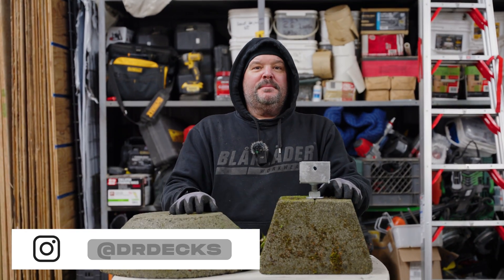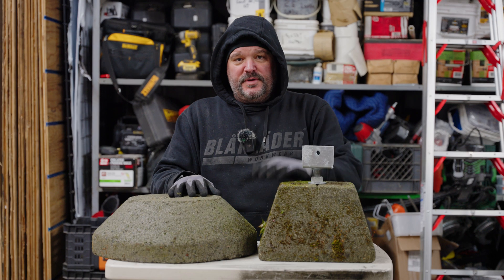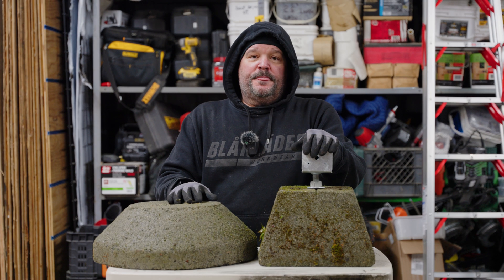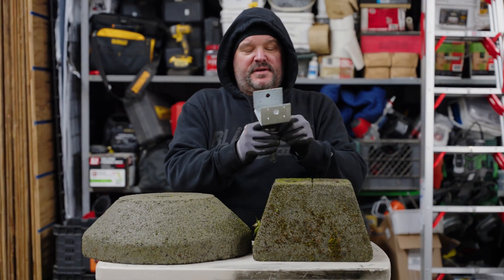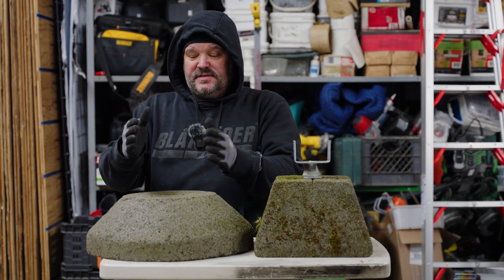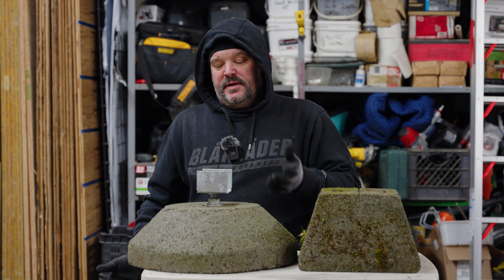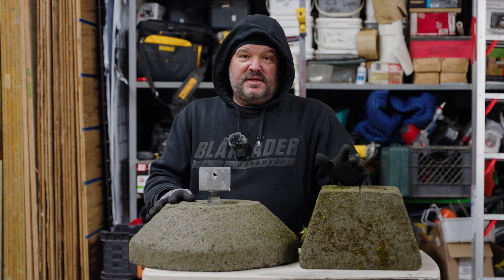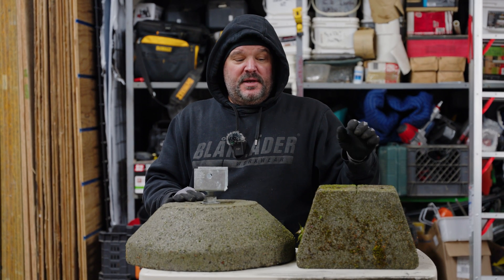Why Use Concrete Footing Blocks? || Dr Decks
Today we're going to talk about why some of us can use concrete footing blocks in very specific situations. And also how not all footing blocks are created equal.